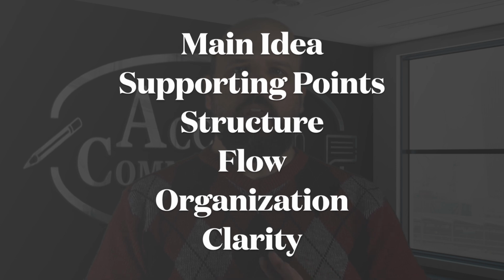Higher Order Concerns vs. Lower Order Concerns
In this video, Clay explains the difference between HOC and LOC.